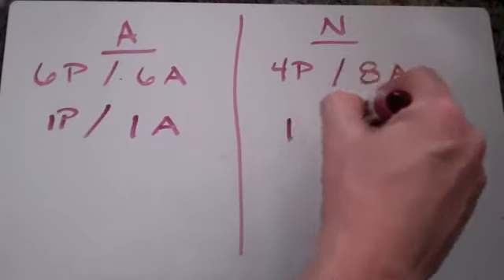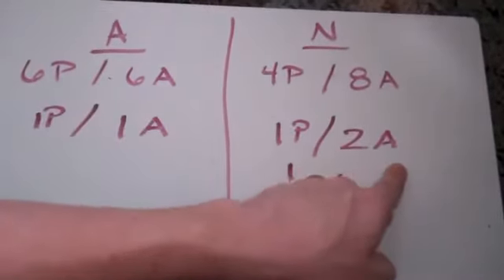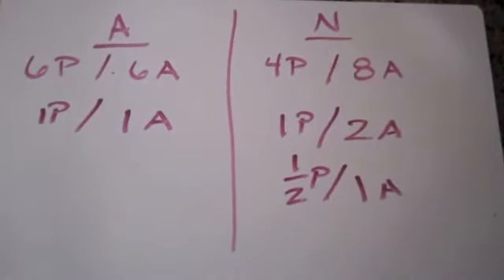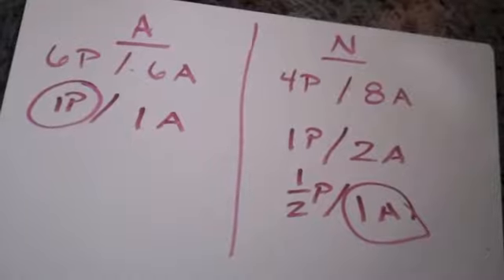AP Macro: Comparative vs Absolute Advantage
An overview video of the AP Macroeconomics concepts of comparative and absolute advantage, and the efficiency of trade. Also cover how to quickly find comparative advantage.